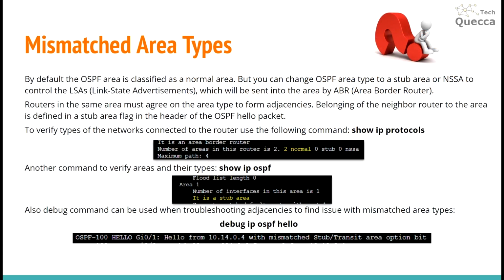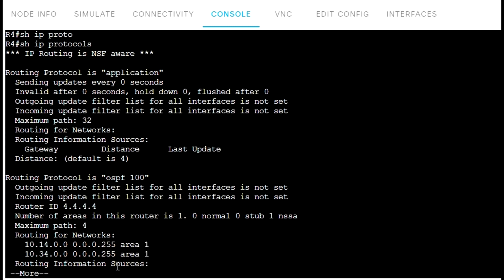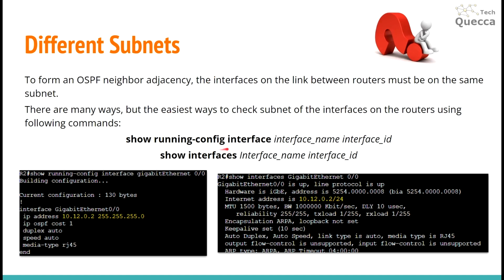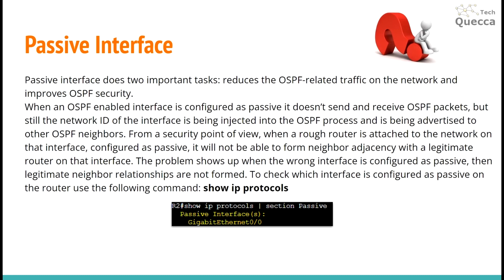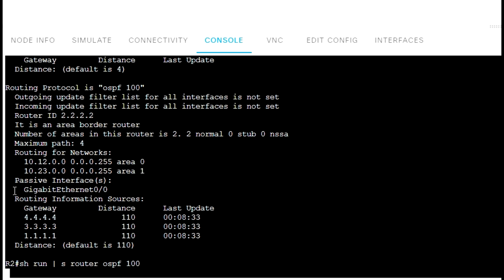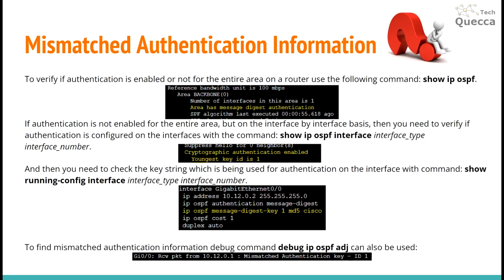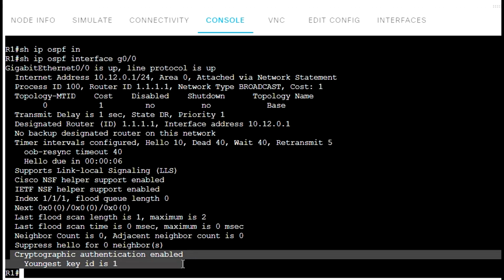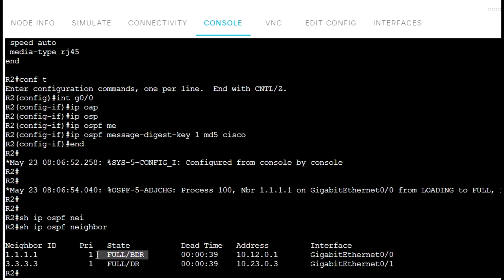Troubleshooting OSPFv2 Neighbor Adjacencies - Part 2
In this video we will review possible issues with OSPF neighbor adjacencies forming and how to troubleshoot and fix them: Mismatched area Types, Different Subnets, Passive Interface, Mismatched Authentication Information

Chapters:
00:00 Introduction
00:38 Troubleshooting OSPF: Mismatched Area Types
02:12 Mismatched Area Types Practical Example
05:06 Troubleshooting OSPF: Different Subnets
06:03 Different Subnets Practical Example
08:14 Troubleshooting OSPF: Passive Interface
09:35 Passive Interface Practical Example
11:47 Troubleshooting OSPF: Mismatched Authentication Information
14:49 Mismatched Authentication Information Practical Example